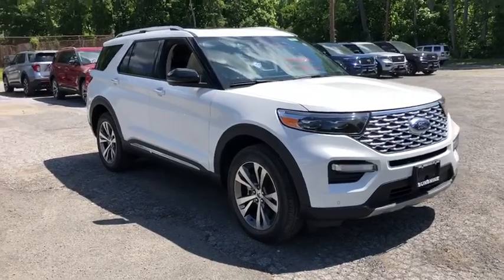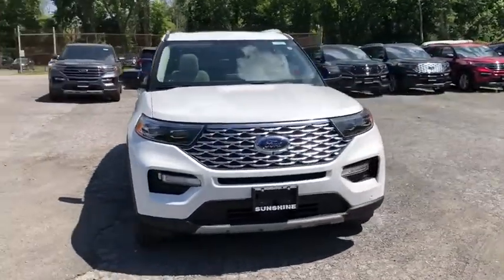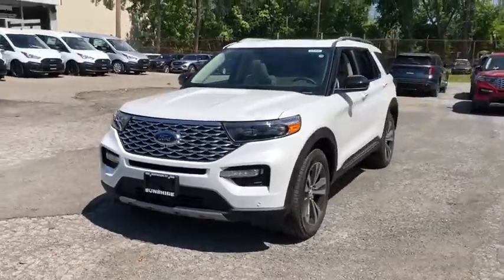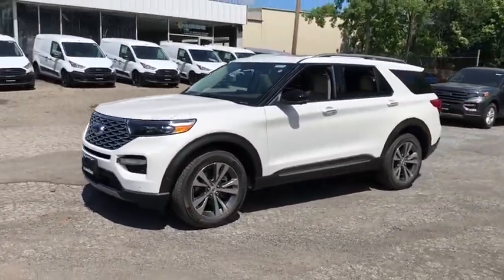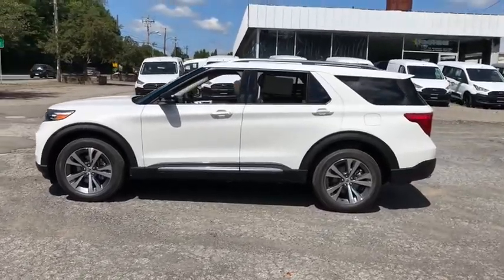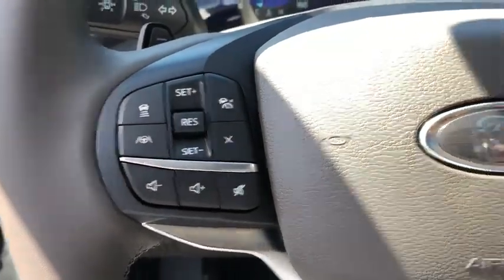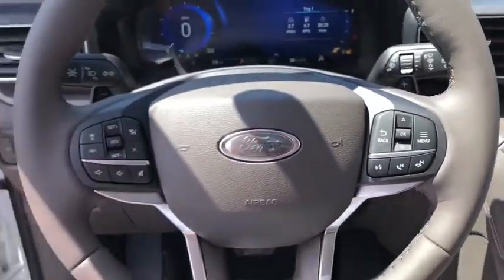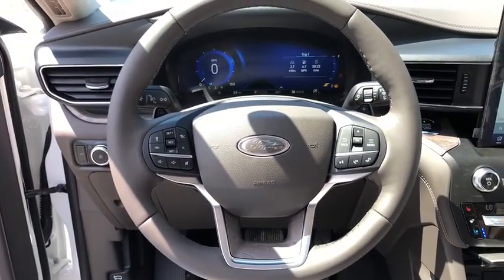2020 Ford Explorer Newburgh, New Windsor, Middletown, Marlboro, Beacon, NY 5673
Star White Metallic Tri-Coat New 2020 Ford Explorer available in Newburgh, New York at Sunshine Ford. Servicing the New Windsor, Middletown, Marlboro, Beacon, NY area.

Sunshine Ford
40 Route 17K

Moonroof, Heated Leather Seats, Nav System, Third Row Seat, Hitch, Aluminum Wheels, Quad Bucket Seats, 4x4, Turbo Charged Engine. EPA 24 MPG Hwy/18 MPG City! Platinum trim. Warranty 5 yrs/60k Miles - Drivetrain Warranty;KEY FEATURES INCLUDELeather Seats, Third Row Seat, Navigation, 4x4, Quad Bucket SeatsOUR OFFERINGSWe aim to foster life-long relationships with our customers as members of our family by providing quality service, exceptional value and peace of mind.Fuel economy calculations based on original manufacturer data for trim engine configuration. Please confirm the accuracy of the included equipment by calling us prior to purchase.
ENGINE: 3.0L ECOBOOST V6  -inc: auto start-stop technology (STD),Turbocharged,Four Wheel Drive,Tow Hitch,Power Steering,ABS,4-Wheel Disc Brakes,Brake Assist,Aluminum Wheels,Tires - Front Performance,Tires - Rear Performance,Temporary Spare Tire,Sun/Moonroof,Generic Sun/Moonroof,Dual Moonroof,Generic Sun/Moonroof,Dual Moonroof,Heated Mirrors,Power Mirror(s),Integrated Turn Signal Mirrors,Power Folding Mirrors,Rear Defrost,Privacy Glass,Intermittent Wipers,Variable Speed Intermittent Wipers,Rain Sensing Wipers,Rear Spoiler,Remote Trunk Release,Power Liftgate,Power Door Locks,Fog Lamps,Daytime Running Lights,Automatic Headlights,AM/FM Stereo,Premium Sound System,Satellite Radio,HD Radio,Requires Subscription,Steering Wheel Audio Controls,Auxiliary Audio Input,MP3 Player,Telematics,Auxiliary Audio Input,Smart Device Integration,Requires Subscription,Bluetooth Connection,Bucket Seats,Rear Bucket Seats,Heated Rear Seat(s),Adjustable Steering Wheel,Trip Computer,Power Windows,3rd Row Seat,Leather Steering Wheel,Heated Steering Wheel,Keyless Entry,Power Door Locks,Keyless Start,Keyless Entry,Power Door Locks,Hands-Free Liftgate,Universal Garage Door Opener,Cruise Control,Adaptive Cruise Control,Climate Control,Multi-Zone A/C,A/C,A/C,Rear A/C,Power Driver Seat,Power Passenger Seat,Leather Seats,Bucket Seats,Heated Front Seat(s),Driver Adjustable Lumbar,Passenger Adjustable Lumbar,Seat Memory,Cooled Front Seat(s),Woodgrain Interior Trim,Driver Vanity Mirror,Passenger Vanity Mirror,Driver Illuminated Vanity Mirror,Passenger Illuminated Visor Mirror,Auto-Dimming Rearview Mirror,Floor Mats,Mirror Memory,Keyless Entry,Power Door Locks,Remote Engine Start,WiFi Hotspot,Smart Device Integration,Navigation System,Keyless Start,Power Windows,Power Door Locks,Trip Computer,Mirror Memory,Engine Immobilizer,Security System,Traction Control,Stability Control,Traction Control,Front Side Air Bag,Blind Spot Monitor,Lane Departure Warning,Lane Keeping Assist,Lane Departure Warning,Automatic Parking,Tire Pressure Monitor,Driver Air Bag,Passenger Air Bag,Front Head Air Bag,Rear Head Air Bag,Passenger Air Bag Sensor,Knee Air Bag,Driver Restriction Features,Child Safety Locks,Back-Up Camera